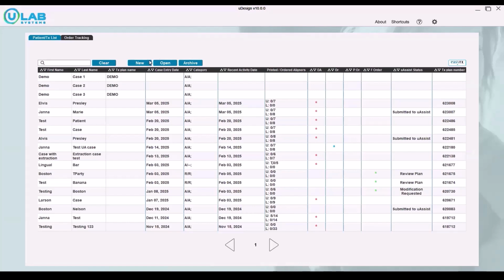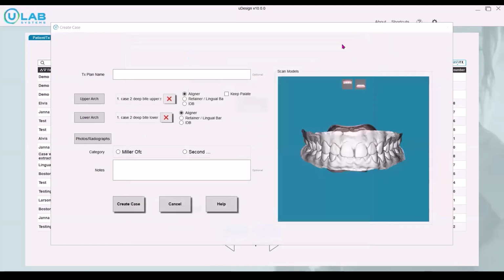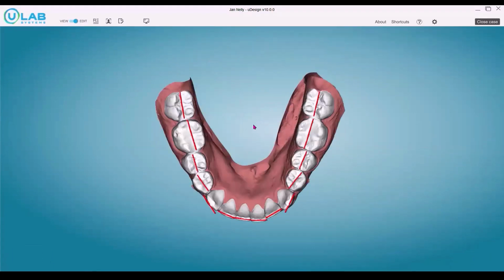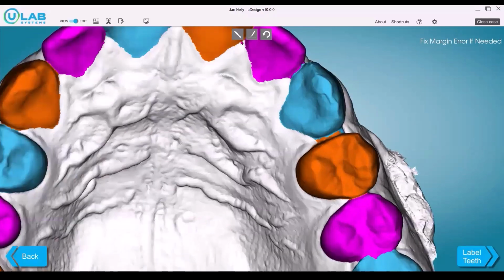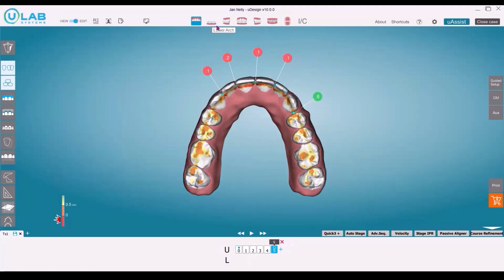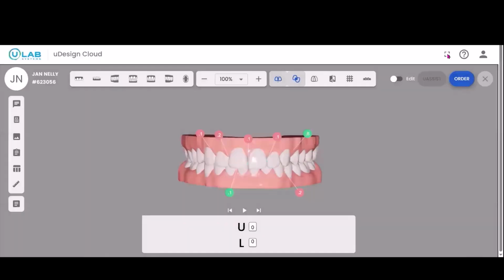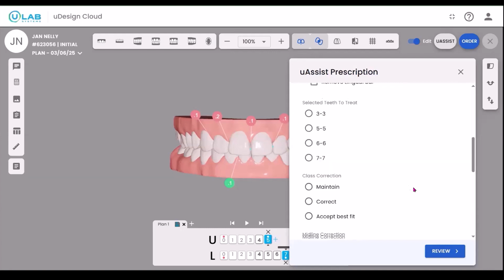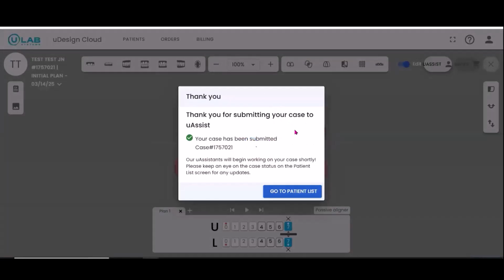uDesign 10 - Self Planned Quick 3 Case Setup